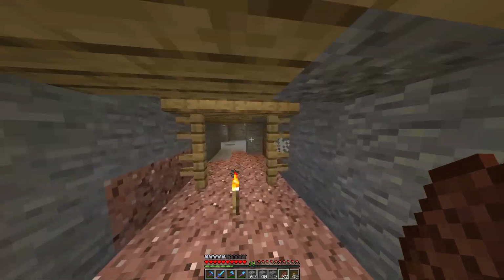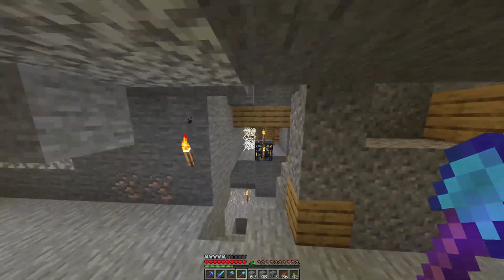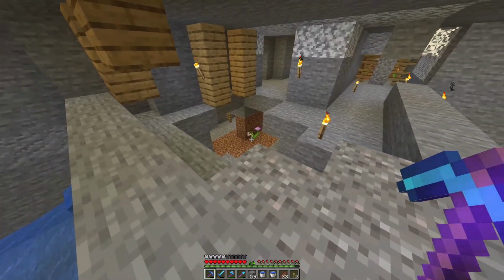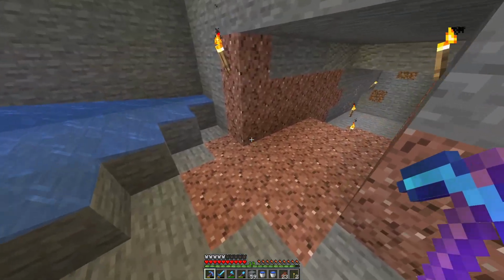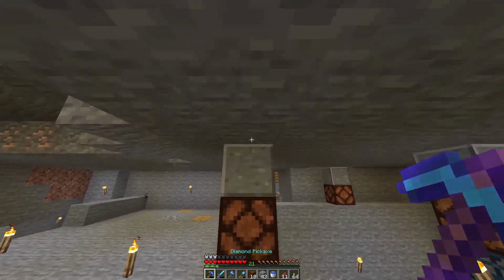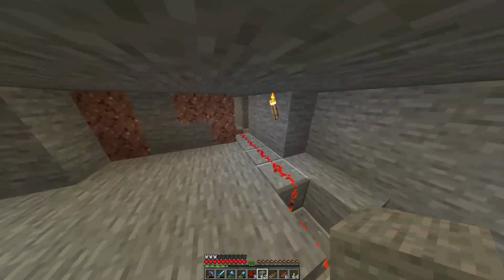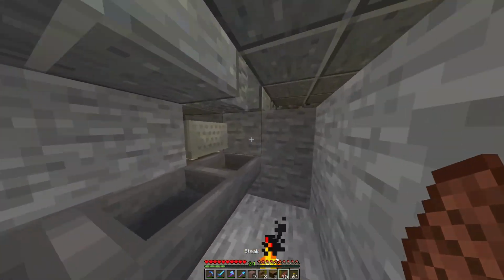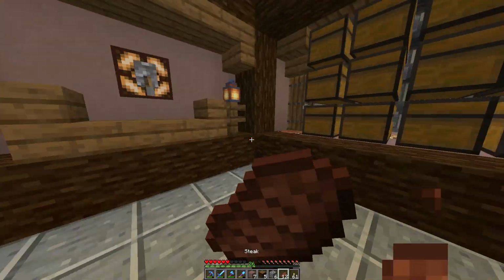Let's Play Episode 3: Triple Cave Spider Spawner Farm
Hey there! Let me know what you guys think of this design and if you know of any ways to improve it!